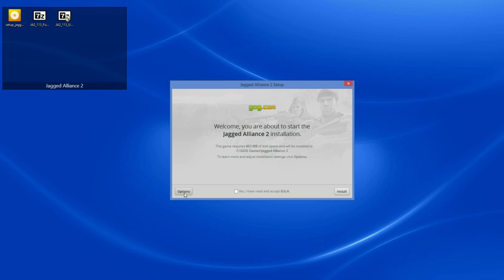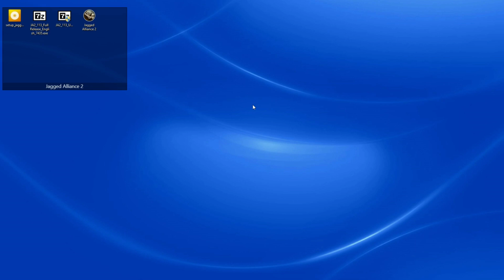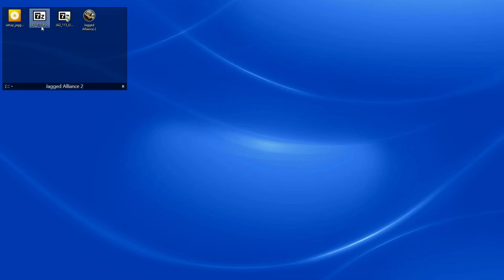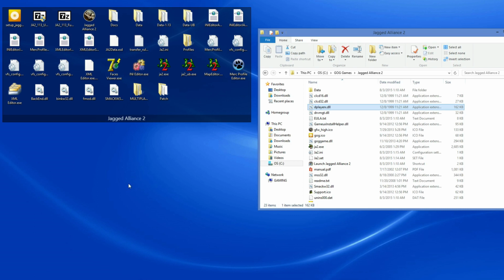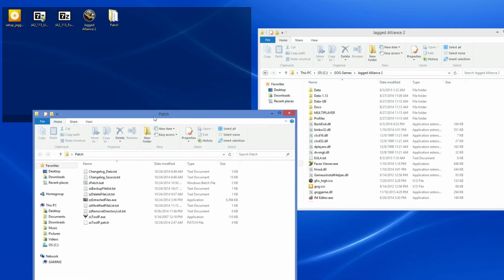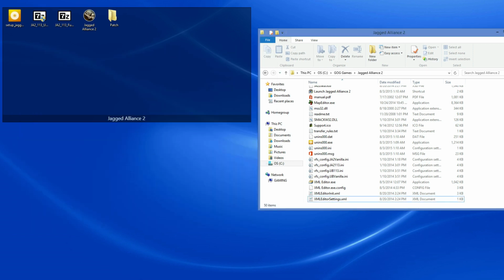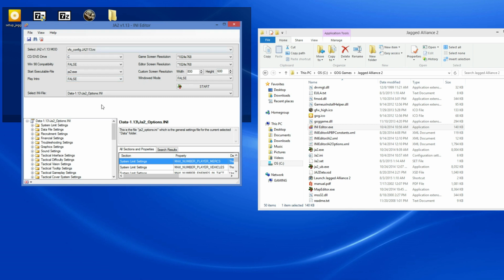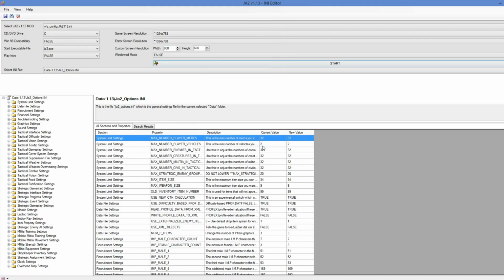How to Install Jagged Alliance 2 with 1.13 Mod on a Modern Computer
Just a quick video demonstrating the install of Jagged Alliance 2 and the 1.13 Mod for the game on a computer running Windows 8.1 in 2015.

0:40 Download and install the game anywhere outside of the system folders. In the video I'm using the version from

1:57 Extract the 7Zip files to your desktop. The files can be found at

3:08 Move the extracted files into the installation directory and overwrite at any prompts.

4:05 Run the zPatch.bat file.

4:45 If experiencing black screens on launch, run the INI Editor.exe and toggle Play Intro to FALSE.

5:31 Launch the game!